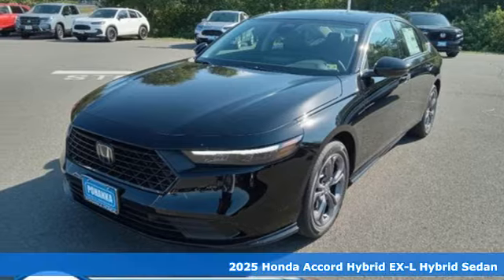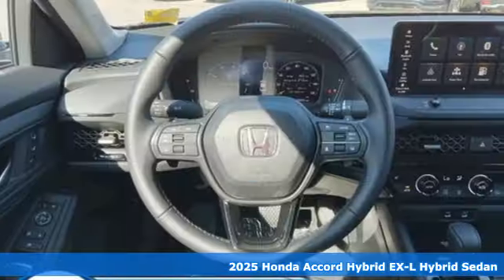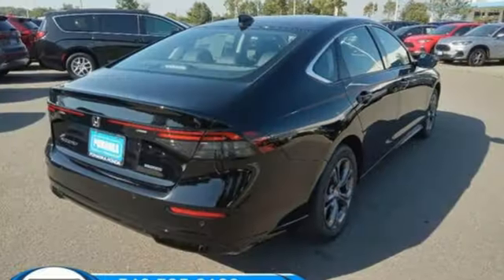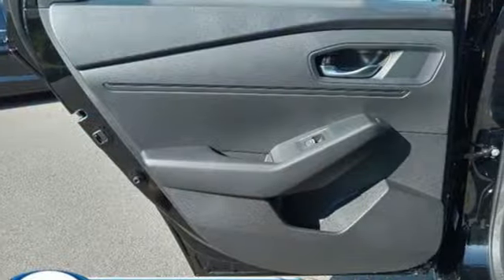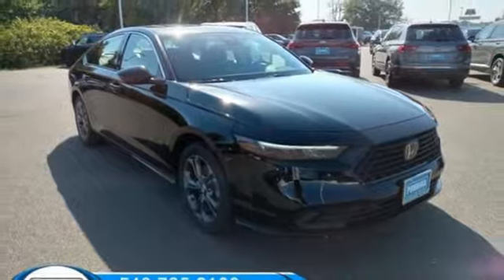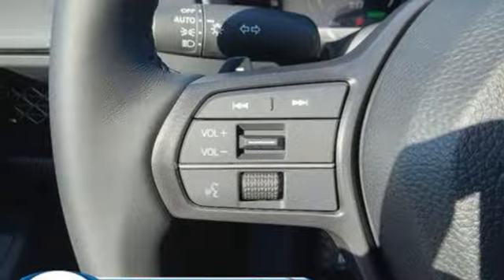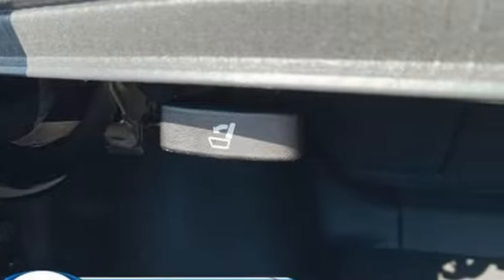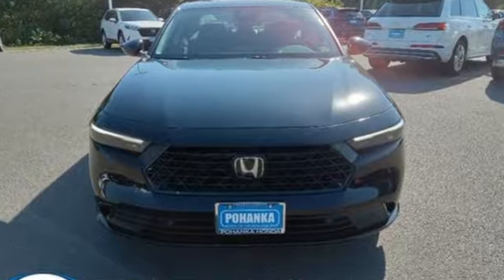New 2025 Honda Accord Fredericksburg VA Richmond, VA FSA003027 - SOLD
Year: 2025
Make: Honda
Model: Accord
Trim: Hybrid EX-L
Transmission: Automatic
Color: Crystal Black Pearl
Interior: Black
Stock #: FSA003027
VIN: 1HGCY2F66SA003027
bVehicle Details/bbrIntroducing the 2025 Honda Accord Hybrid EX-L, a sophisticated blend of efficiency and luxury. At the heart of this model is a robust 2.0L 4-cylinder engine paired with Honda's advanced hybrid technology, delivering impressive fuel economy without compromising on performance. The exterior of the Accord Hybrid EX-L exudes elegance and modernity, while the interior is designed for comfort and convenience. Step inside to find premium leather seats that provide a plush driving experience, complemented by automatic climate control to ensure optimal comfort in any weather. Safety and convenience are further enhanced with rear parking sensors, which assist in maneuvering and parking with confidence. The 2025 Honda Accord Hybrid EX-L is not just a vehicle; its a statement of innovation and luxury. Experience the perfect harmony of cutting-edge technology and refined craftsmanship in this exceptional hybrid sedan. Visit our dealership today to explore the unparalleled features and superior performance of the Honda Accord Hybrid EX-L.brbrbAdditional Information/bbrWe make every effort to provide accurate information but please verify options and price with management before purchasing. All vehicles are subject to prior sale. All financing is subject to approved credit. Dealer installed options are additional. Stock photo colors, options and trim levels may vary. Not responsible for typographical errors. Published prices subject to change without notice to correct errors and omissions or in the event of inventory fluctuations. Vehicle offers/prices & internet price quotes valid for 48 hours from initial posting date, subject to change by dealer/manufacturer without notice. Vehicles may be in transit to dealer. Vehicle photos may not match exact vehicle. Please call to confirm availability status. All prices exclude taxes, title, license, and dealer processing fee of $989.00. MSRP includes destination and handling. Quotes, internet prices, and specials exclude destination and handling. The destination and handling charge is $1095 for the Civic and Accord, $1350 for the CR-V and HR-V, and $1395 for the Prologue, Ridgeline, Pilot, and Odyssey. NHTSA Government 5-Star Safety Ratings are part of the U.S. Department of Transportations New Car Assessment Program Model tested with standard side airbags (SAB). **Based on model year EPA mileage ratings. Use for comparison purposes only. Your mileage will vary depending on driving conditions, how you drive and maintain your vehicle, battery pack age/condition, and other factors.

Address:
60 South Gateway Drive